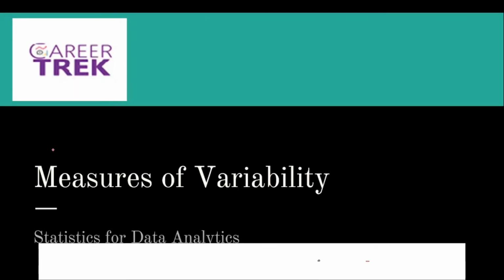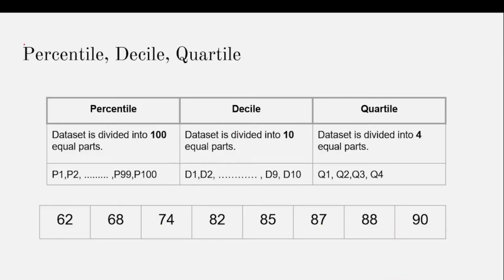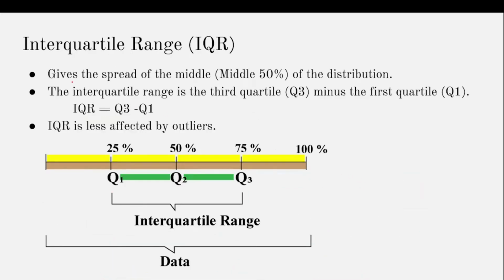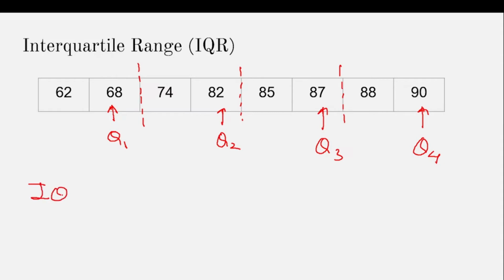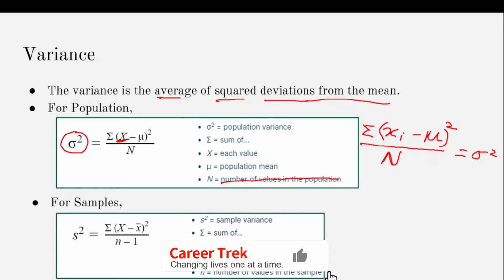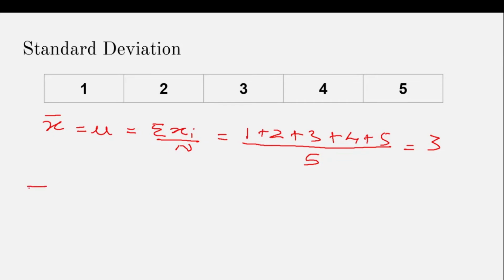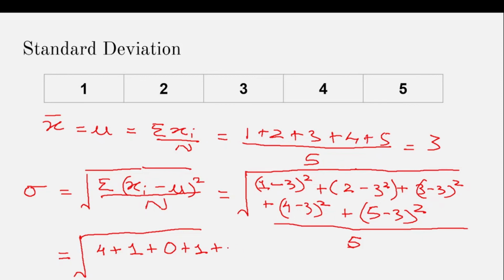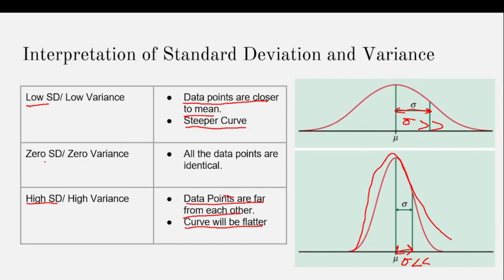2- Measure of Variability | Data Science | Career trek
Hey Guys,
We will be covering Measures of Variability in this video.
The topics in the video are Range, Inter Quartile range, Variance and Standard deviation which to choose when.